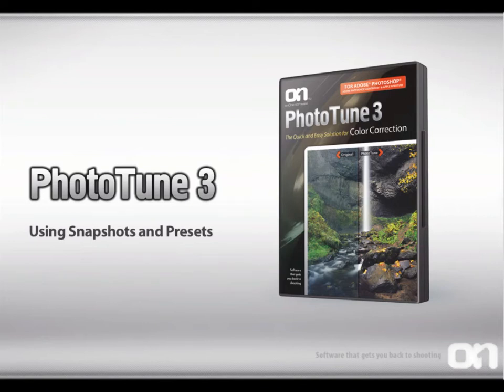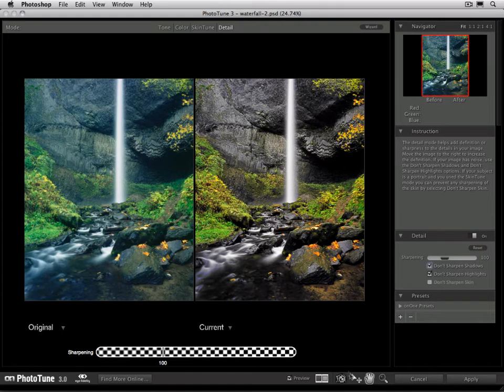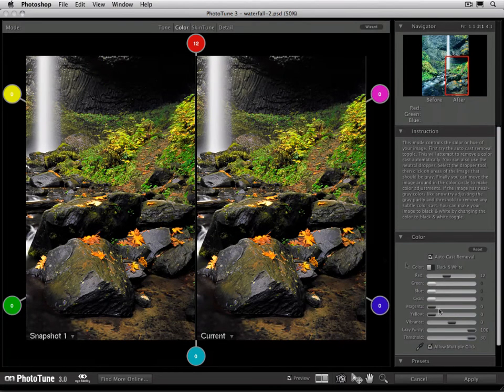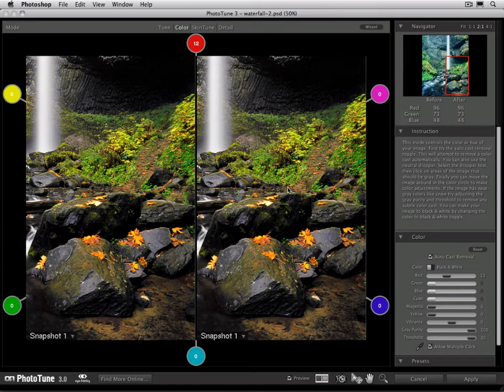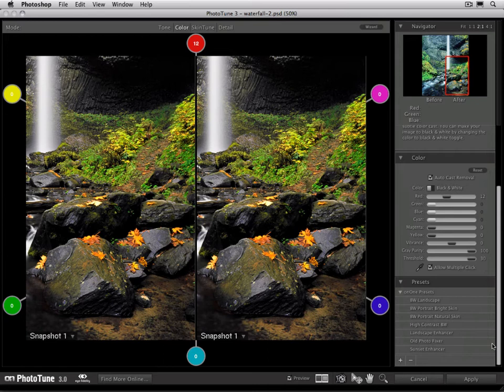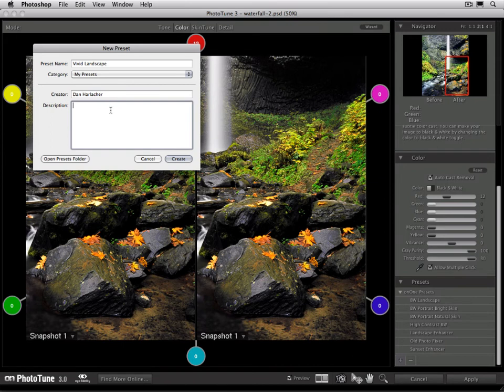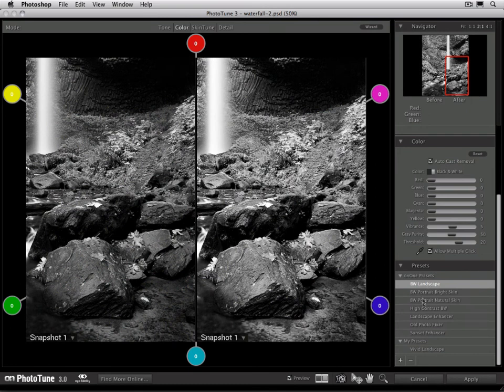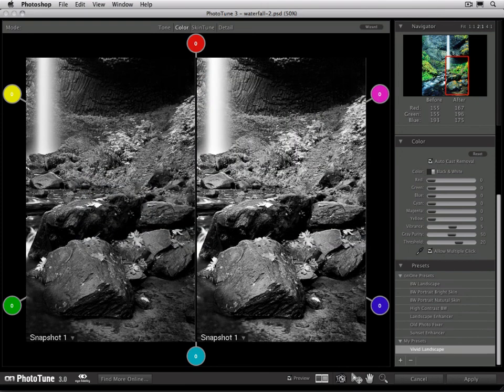PhotoTune 3: Using snapshots and presets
See how to create and use presets inside of PhotoTune 3 and to extent their use to Photoshop, Lightroom and Aperture.